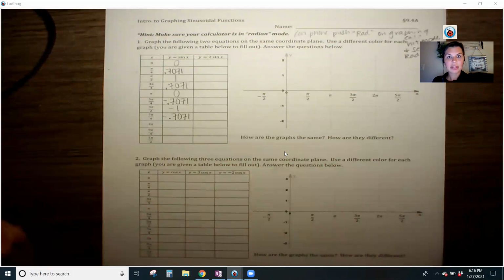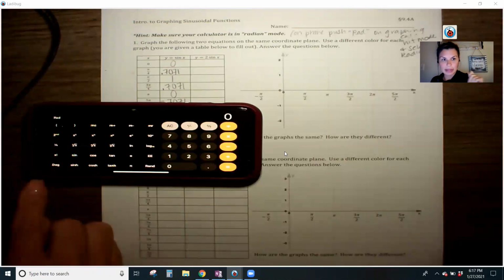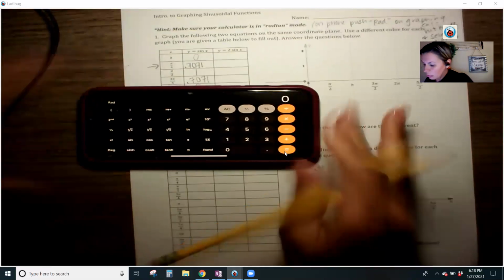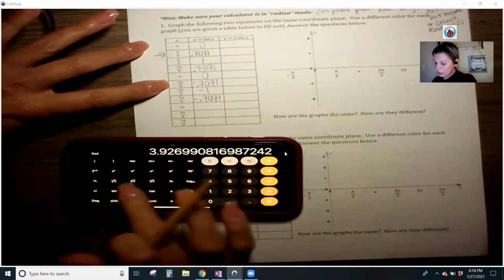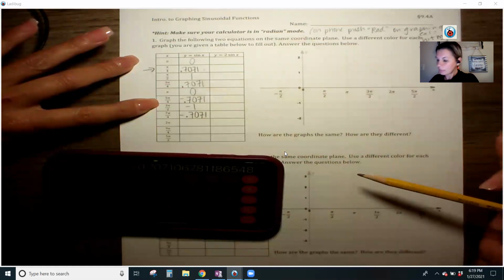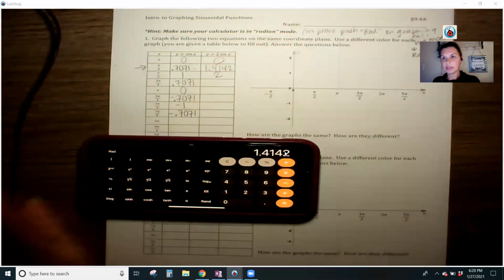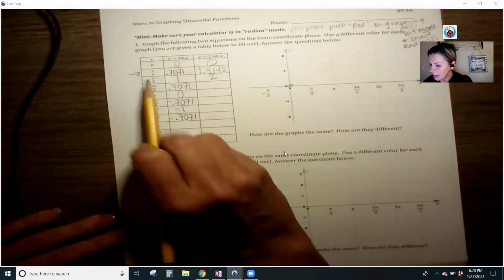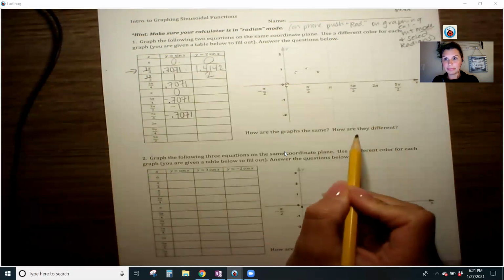Period 7 Intro to Graphing Sin and Cos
Please view this video and start the Intro to Graphing Sin and Cos before logging into Zoom.